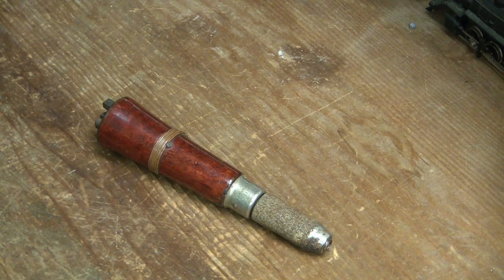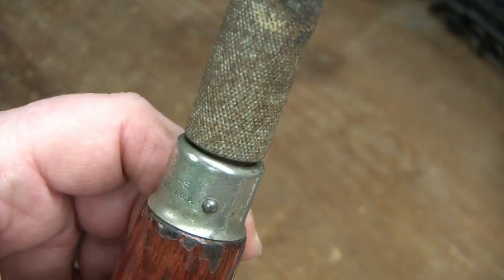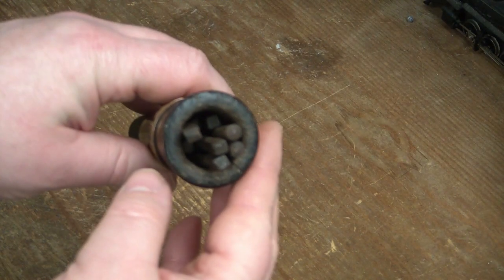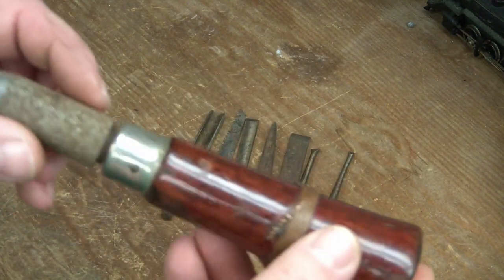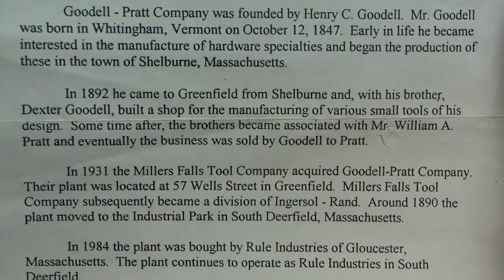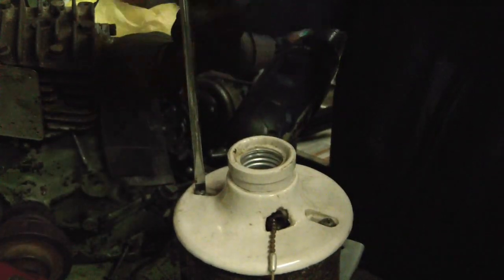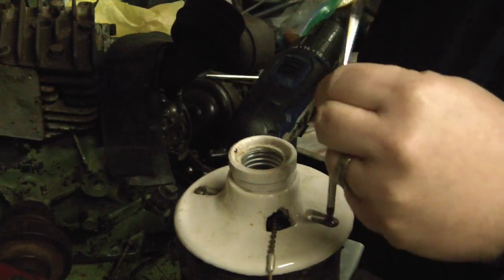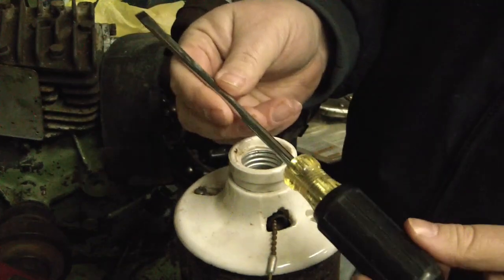Goodell & Pratt and Speed Screwdriver Review (Scoutcrafter Follow Up)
I showcase an interesting tool from my uncle Chaz and try out a speed screwdriver in response to a recent Scoutcrafter video.
In the video I refer to a Scoutcrafter video about bailing wire and repairs.